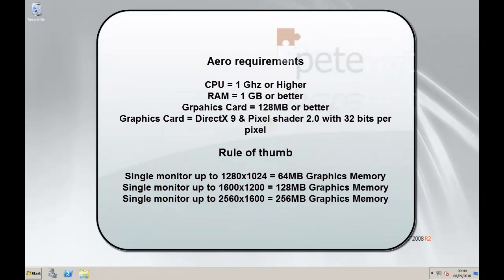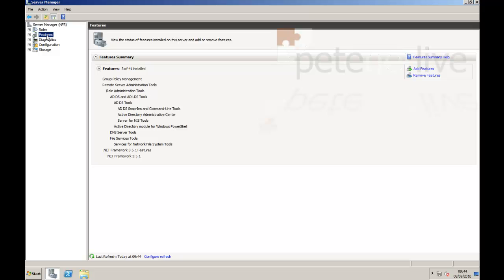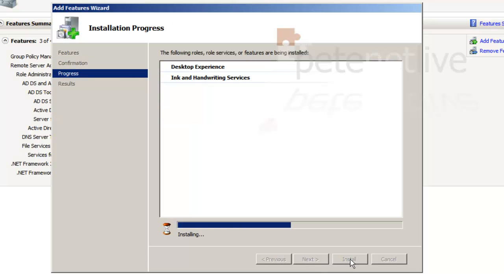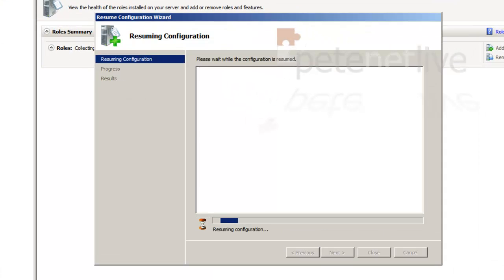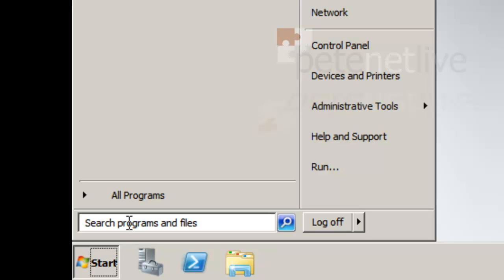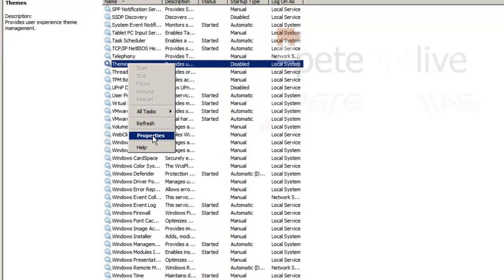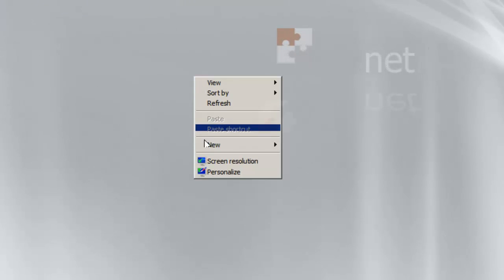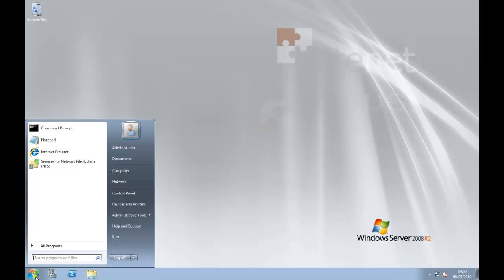Enabling Aero on Server 2008